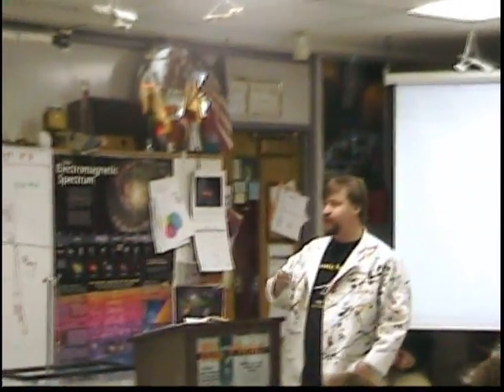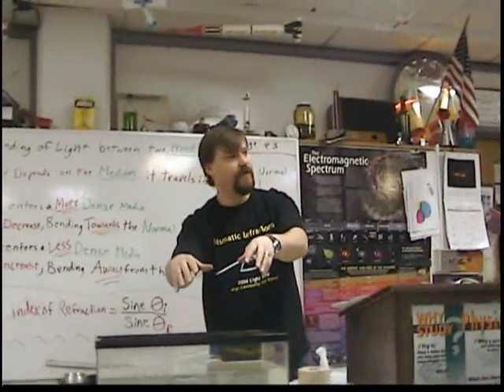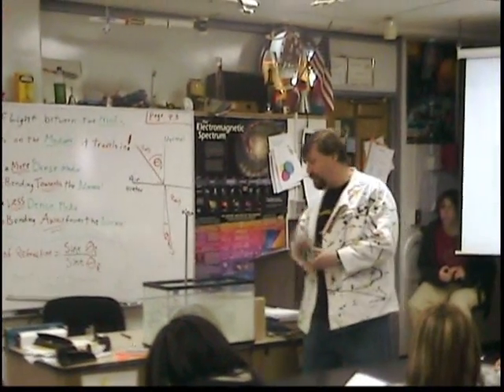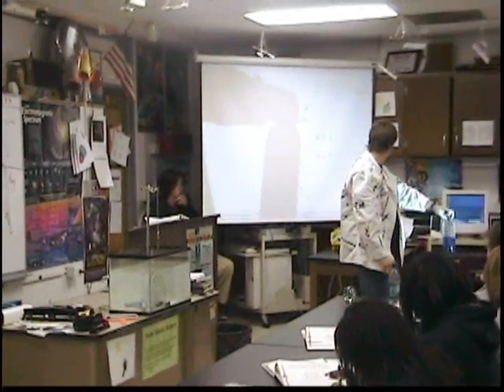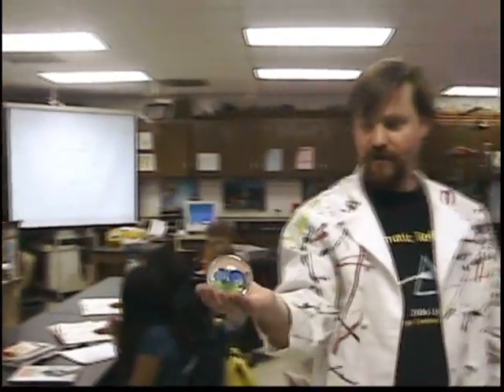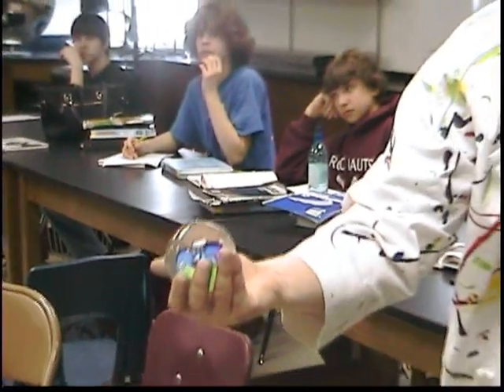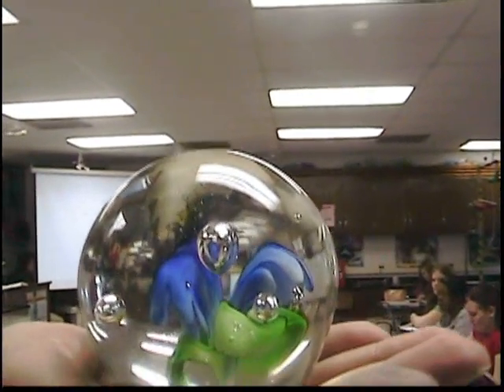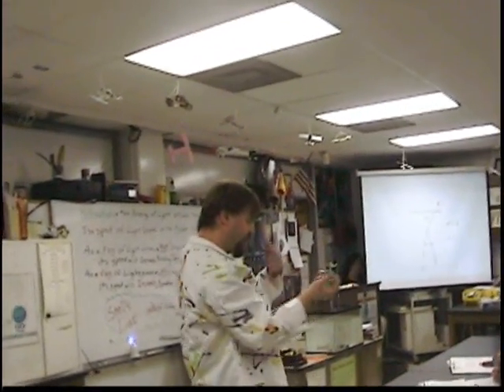Physics with Mr. Noon: Reflection and Refraction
Here's some demos from my Physics Class demostrating the refraction of light.